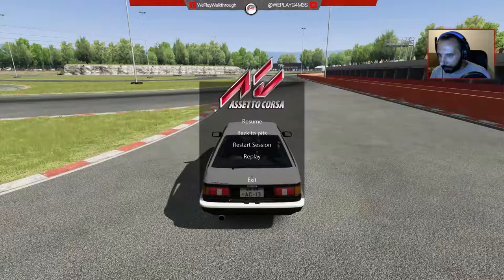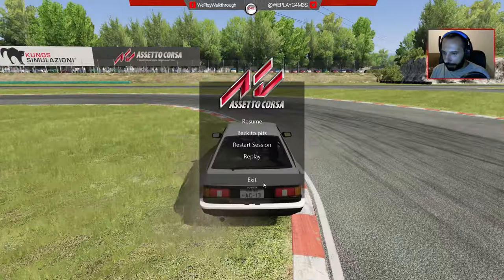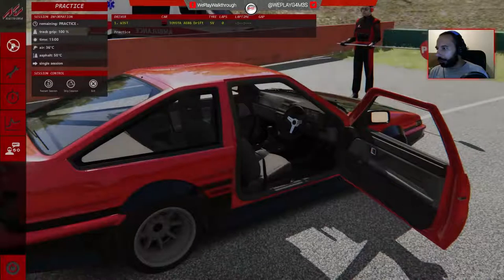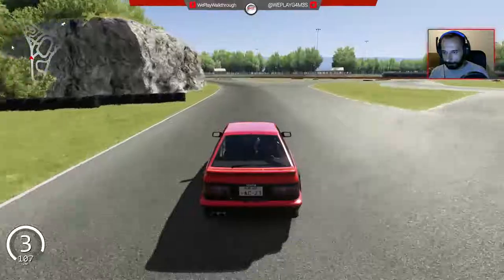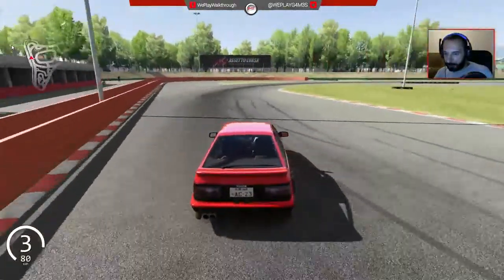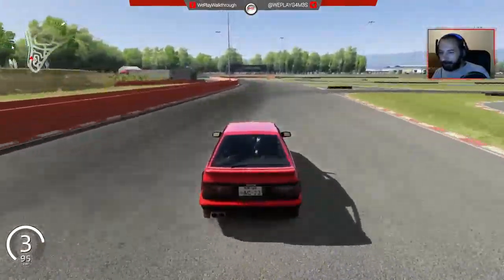PRACTICING SOME SKIDS | in Assetto Corsa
Assetto Corsa is a sim racing video game developed by the Italian video game developer Kunos Simulazioni. It is designed with an emphasis on a realistic racing experience with support for extensive customisation and moddability.

PC specs: Case Deepcool Tesseract BF black, Corsair Builder Series CX600M Powersuply, Asus Z170-A Premium Motherboard, GPU ASUS GeForce GTX 970 STRIX OC, SSD Samsung 850 EVO, Memory HyperX Fury Black 16GB DDR4 2133MHz, Procesor Intel Skylake Core i5 6600K 3.5GHz box, Cooler CPU Zalman CNPS7X LED!